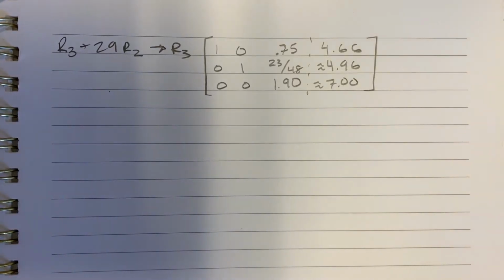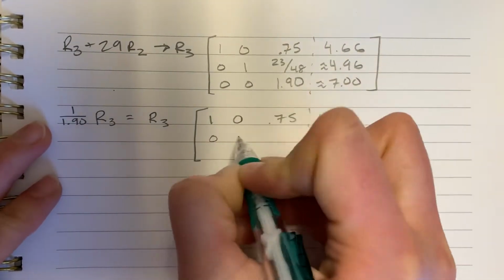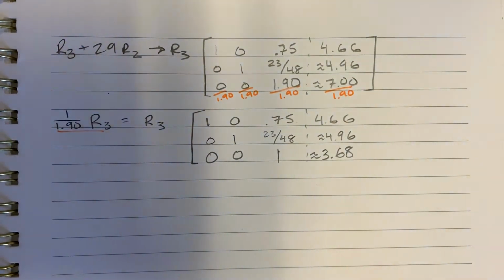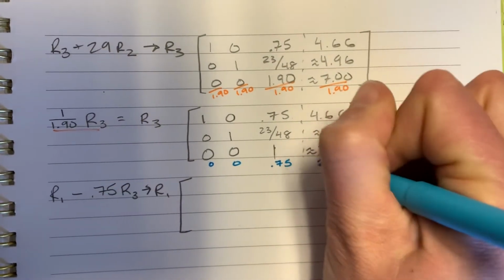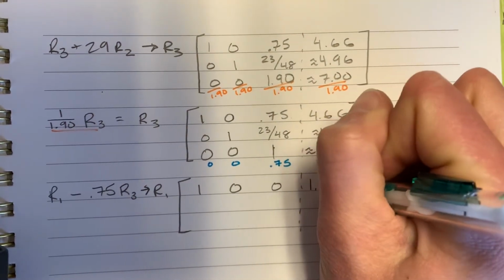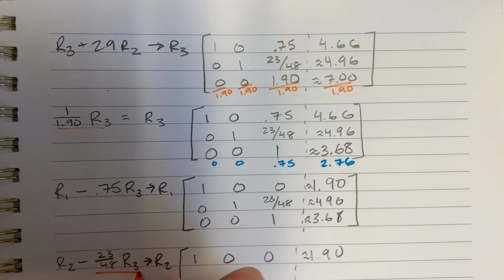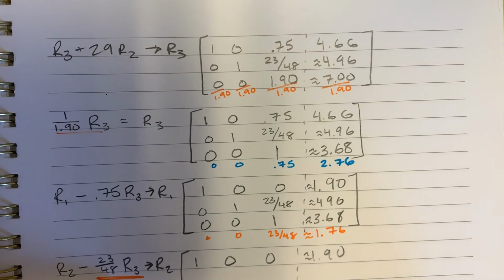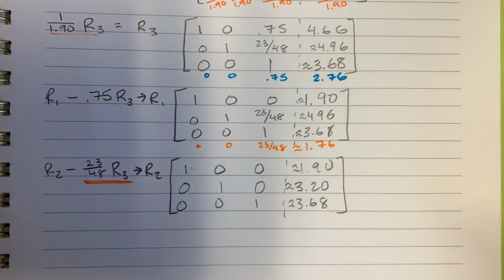Solve a system of equations using matrices 3 of 3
Take your matrix from last week’s Google Classroom assignment, use a variety of row operations to solve the system of equations.